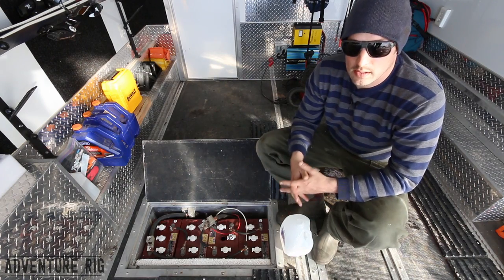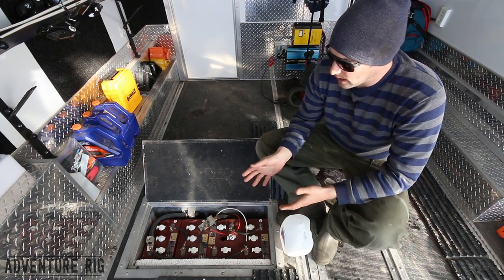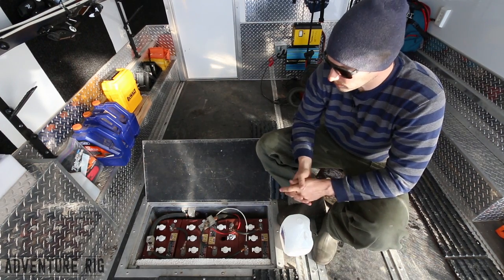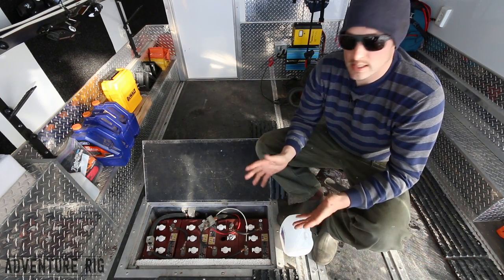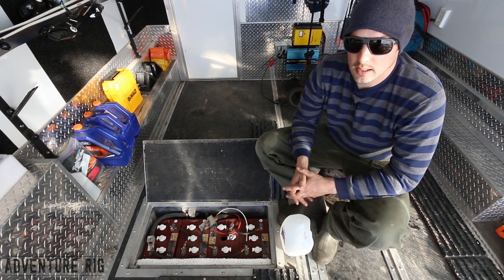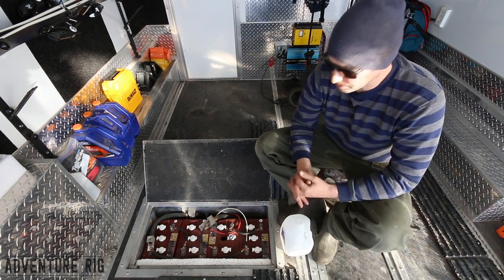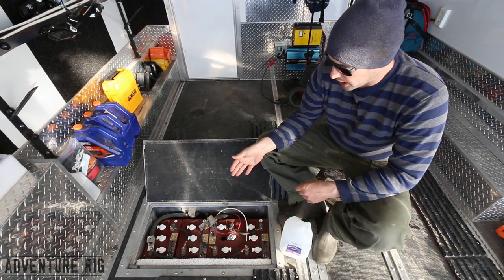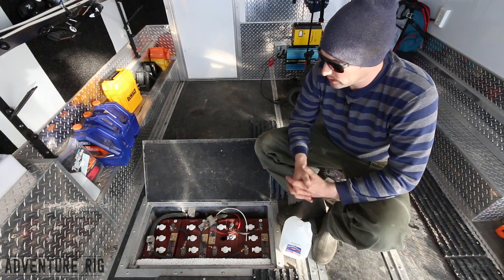RV Battery Maintenance and the Trojan T-125+ Battery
Some basic tips on RV battery maintenance and some information on the Trojan T-125+ Deep Cycle batteries.